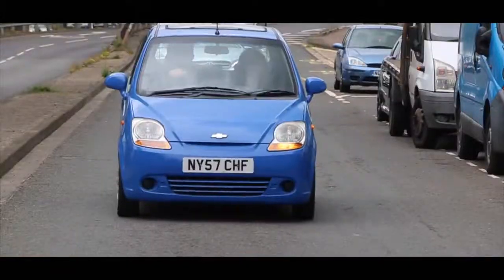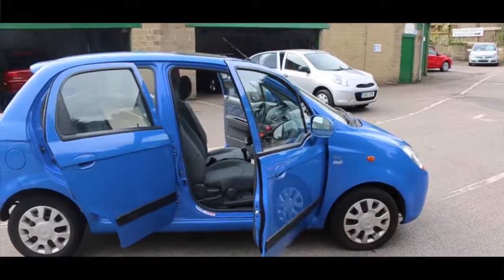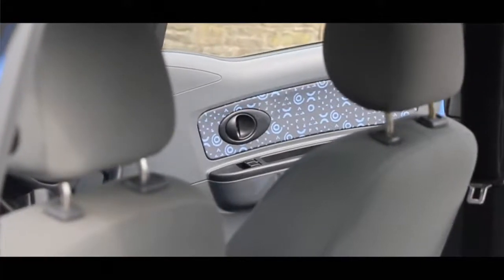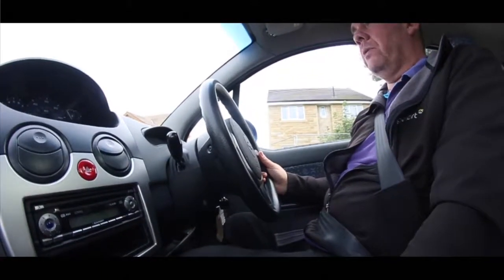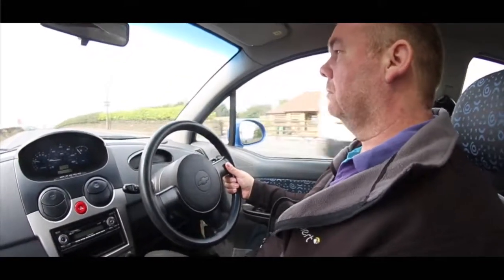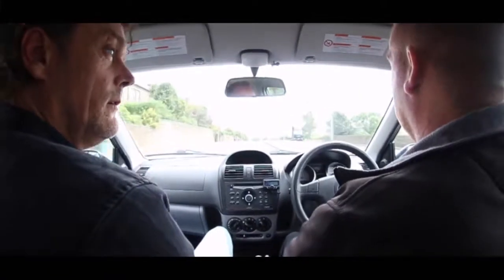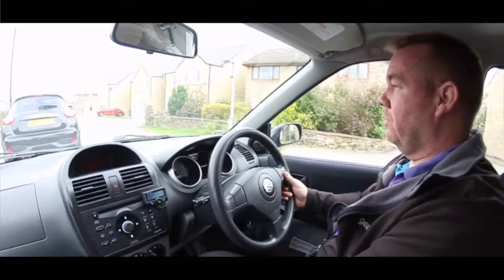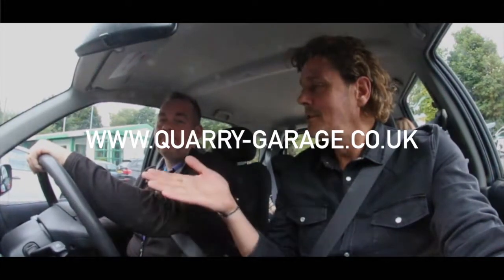Budget Cars - Quarry Garage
Uncover and Discover the full potential of film advertising for you and your business.